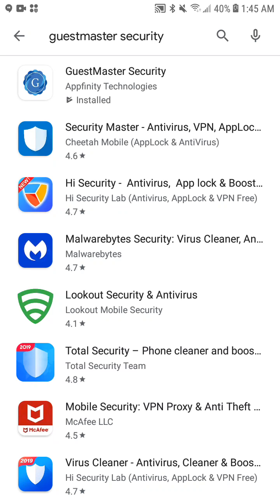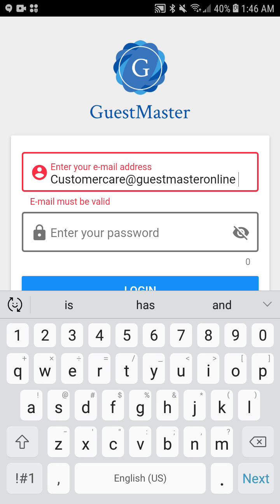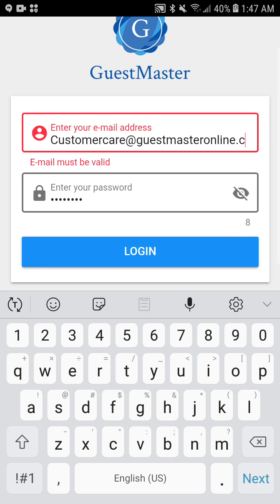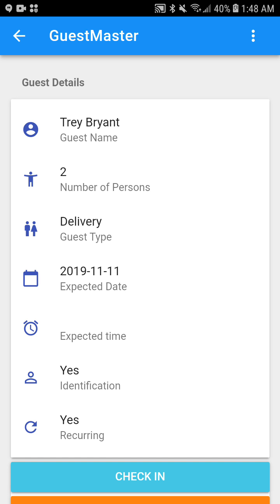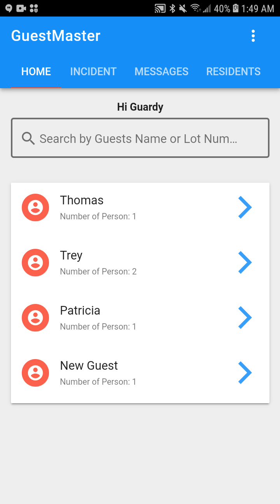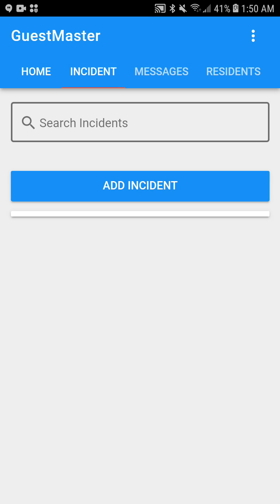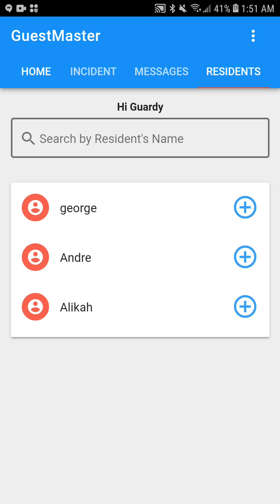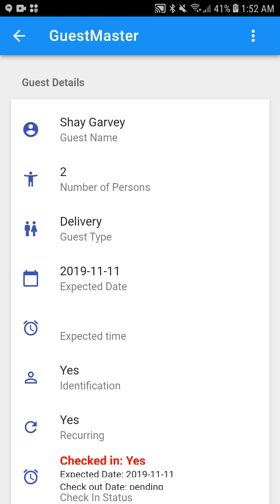GuestMaster Security App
GuestMaster Security App Demonstration